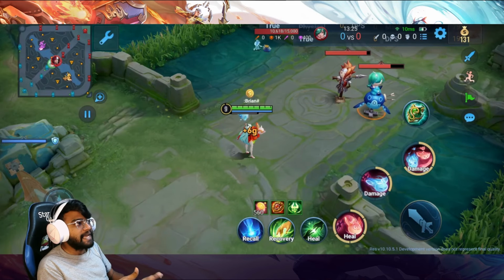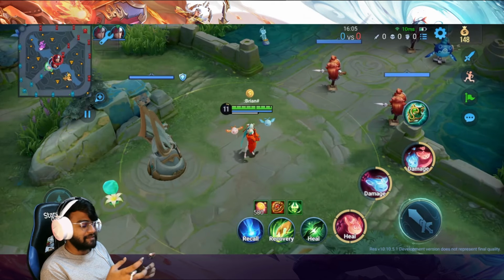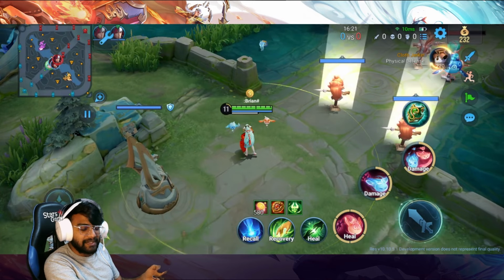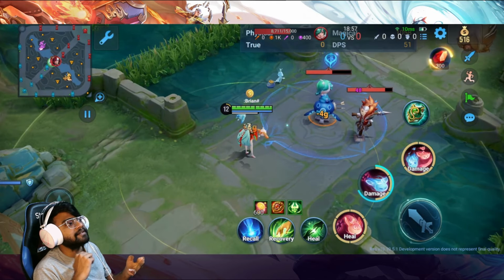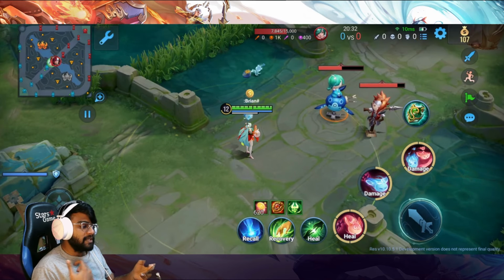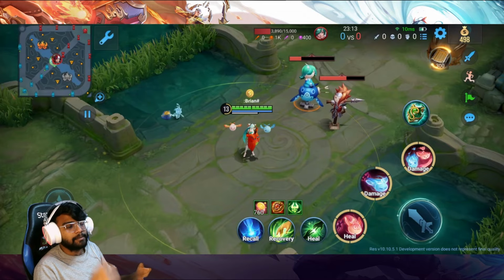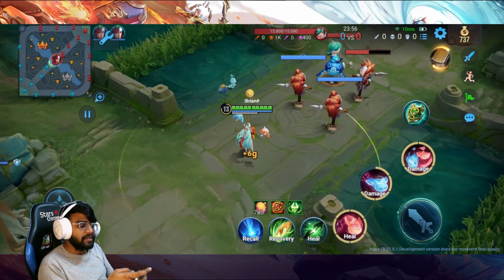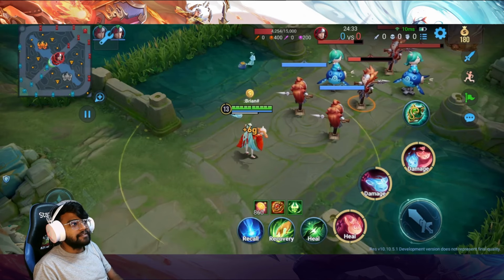Dyadia - New OP Support in Honor of Kings | Everything You Need To Know | HoK